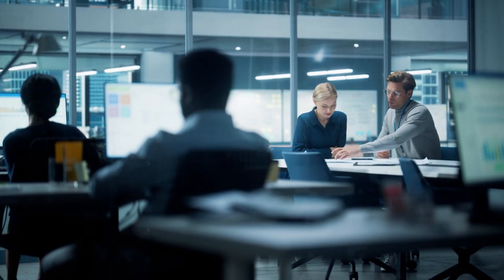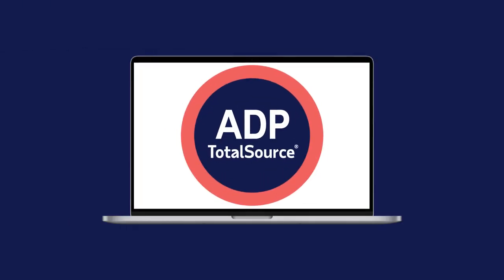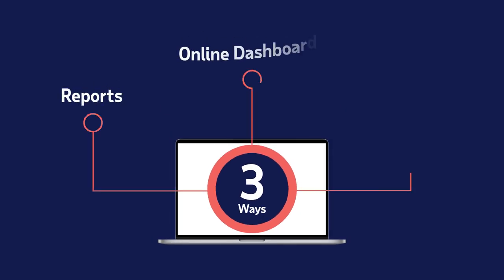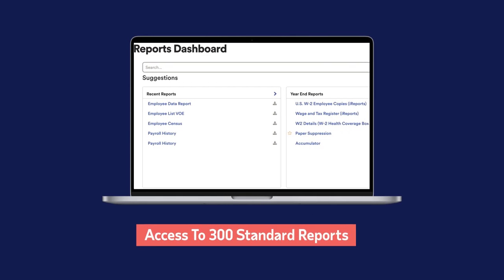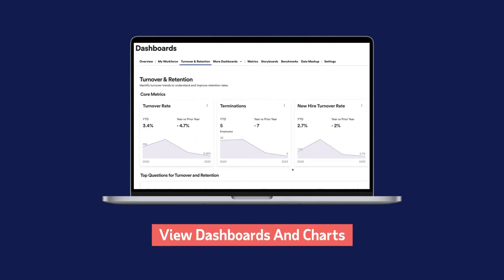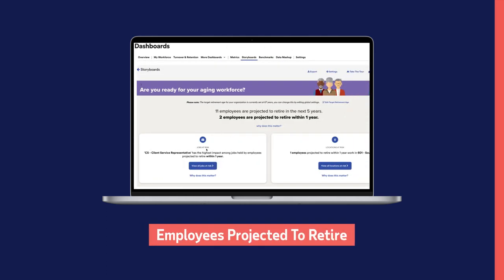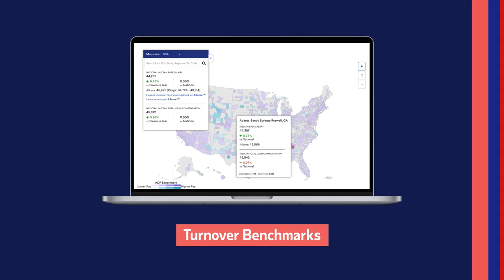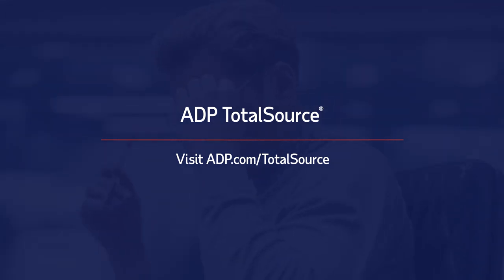ADP TotalSource: 24/7 Access to Data and Reporting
With ADP TotalSource, easily view and understand your workforce data using online reports, dashboards, and benchmarks. Only a few clicks are needed to see trends for turnover, compensation, and more. ADP TotalSource is for small and midsized businesses.